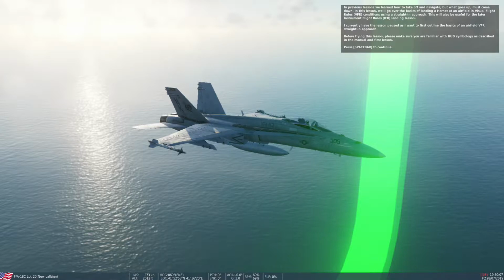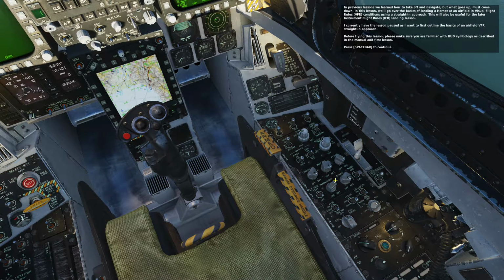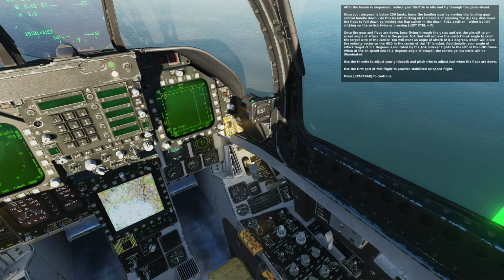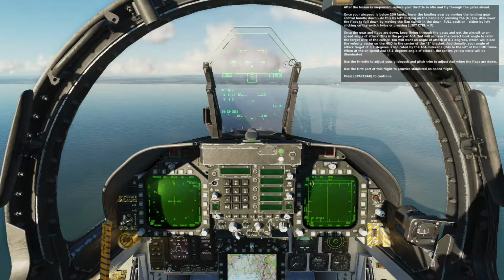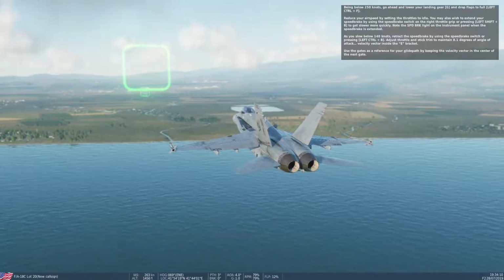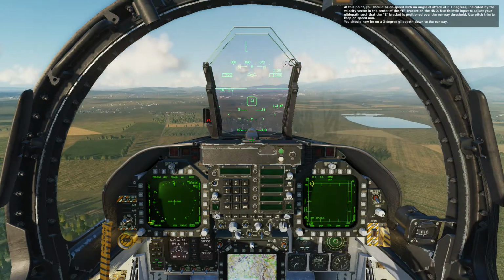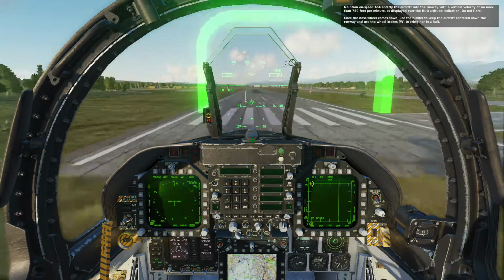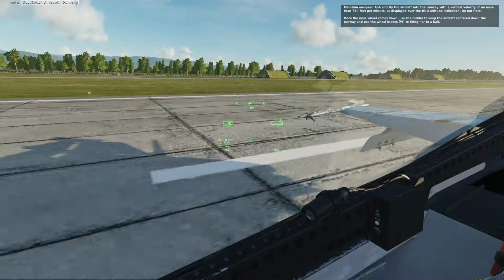F/A - 18 C Hornet | VFR Landing Approach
Nuclear Aphrodite is a technology forum where I discuss military flight simulation.

Ядерная Афродита это технологический форум, на котором я обсуждаю моделирование военного полета.

F / A - 18 C Hornet | Заход на посадку по ПВП |

Computer Specifications |

ASUS TUF B360-PRO Gaming Motherboard
G.Skill AEGIS 40GB 2666 MHz RAM
Lexar 8 GB 2666 MHz RAM
MSI ATI RADEON RX580 MKII 8GB ARMOUR OC
A2000 NVMe PCIe SSD 1TB
Cooler Master 700W Lite Power Supply
Thermal Take J24 Gaming Chasis
HP EliteDisplay 222 Monitor 22''
Logitech G940 Flight Control System
Dell Keyboard
A4TECH Mouse

Links of these Specifications |

Cooler Master CK350 RGB Outemu Red Switch Mechanical Gaming Keyboard